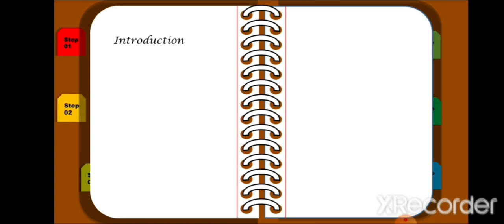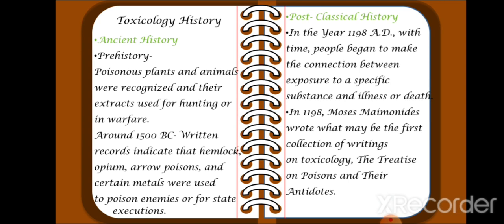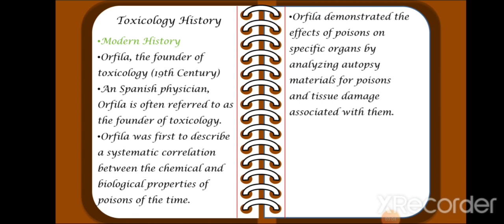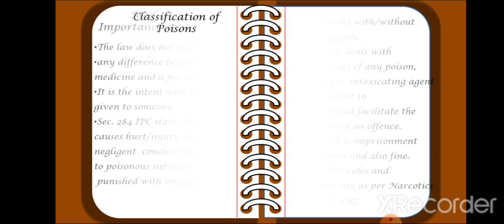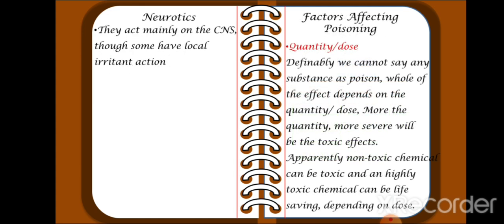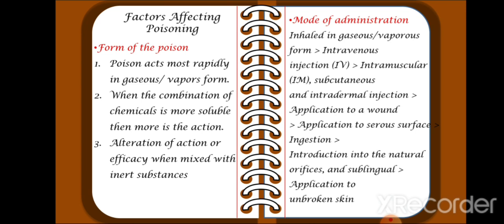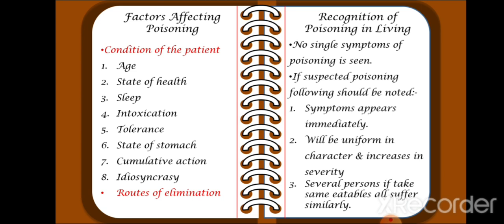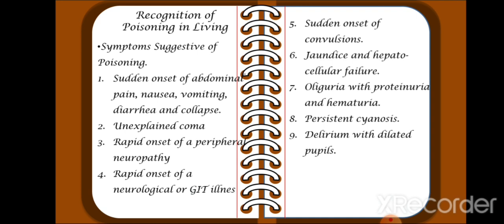Introduction to toxicology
History of toxicology
Medicolegal importance of poisoning
Classification of poison
Factors affecting poisoning
Recogination of poisoning in living
Student toxicology video